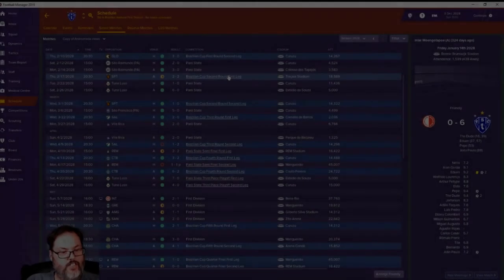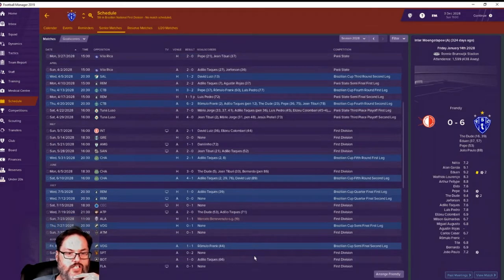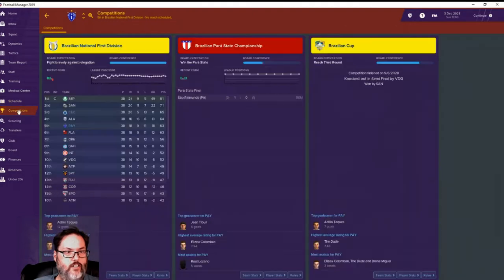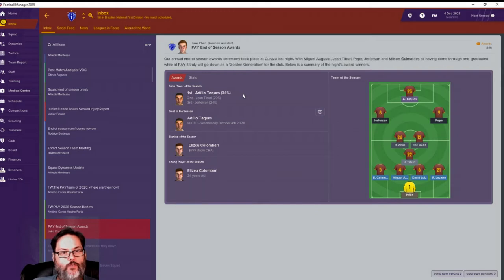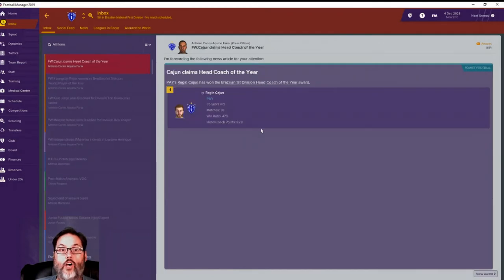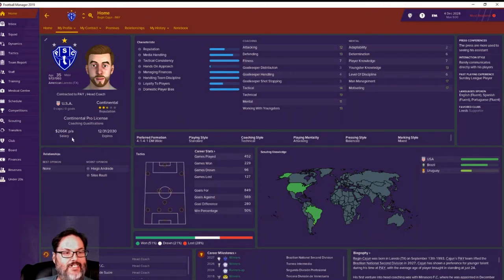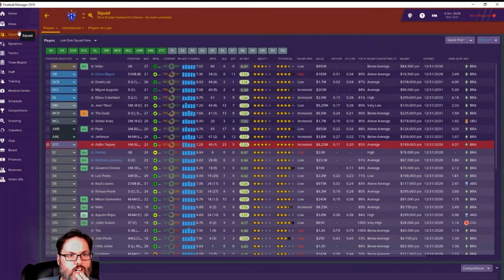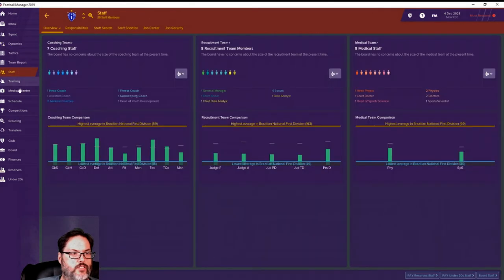FM19 Brazil - C4 Ep. 16 - A South American Journeyman - The Journeyman Wrapup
We are moving up to the northern coast of Brazil near the entrance to the Amazonian basin.  It’s taken a while but we’ve finally made the move to the big time in Brazil.  It’s Second Division futbol for now but we’ve now got the pathway to the top level in South America.  Welcome to Paysandu where hopefully we can hit paydirt.  This is the final episode of FM19 and our FM19 Journeyman save and we wrap up the season with a recap of the matches and team stats.  Thank you all for joining along with me over the past year and I hope to see you for our FM20 journey.